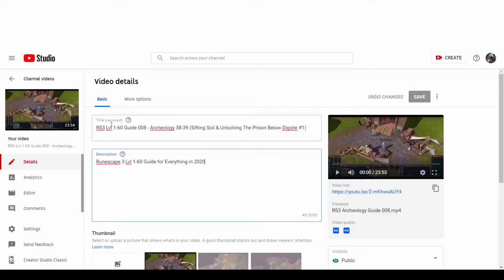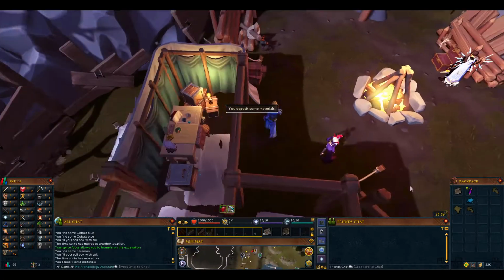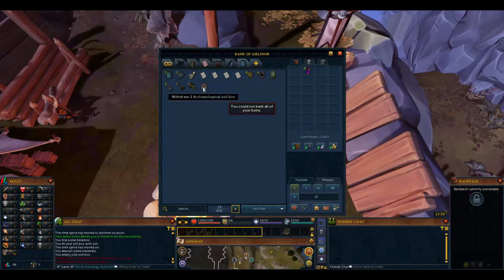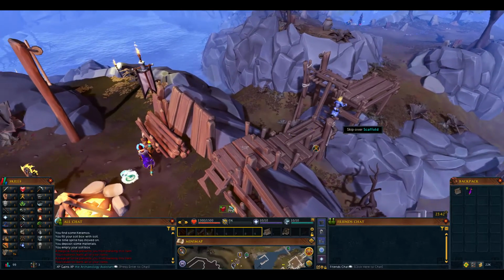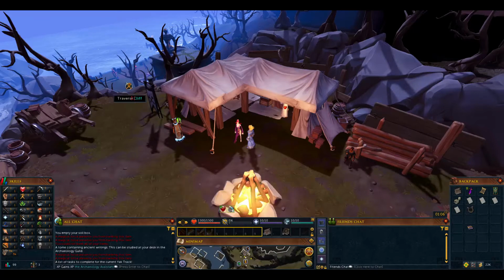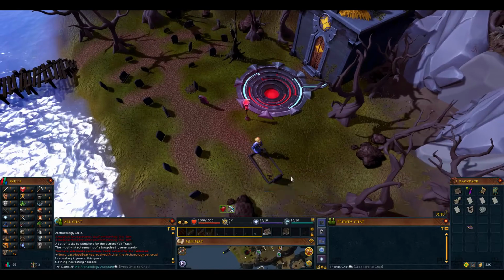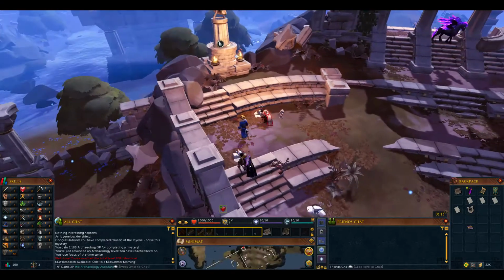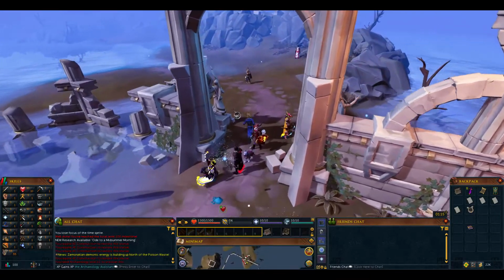RS3 Lvl 1-60 Guide 016 - Collecting all Needed Artifacts & Exploring Digsite #3 (Archeology 52-55)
Runescape 3 Lvl 1-60 Guide for Everything in 2020